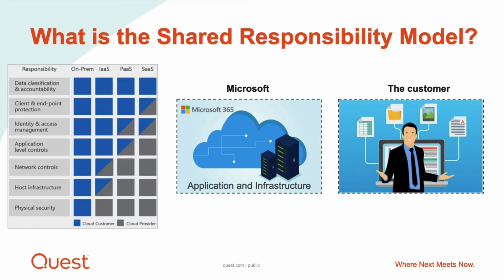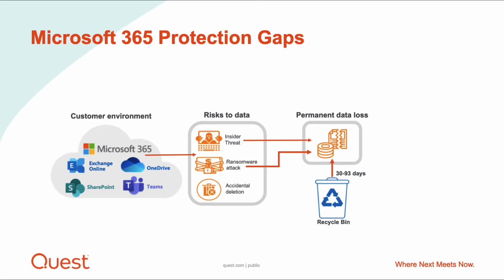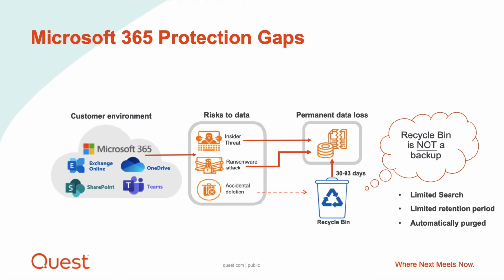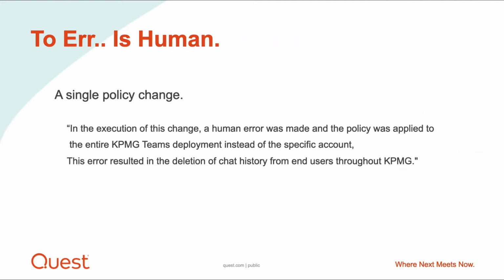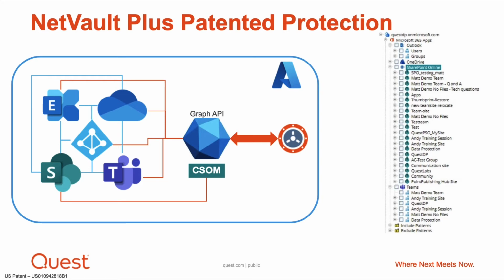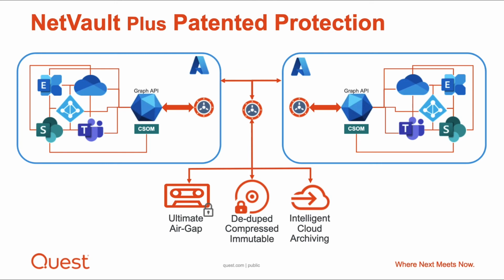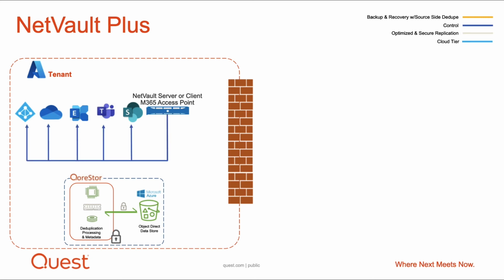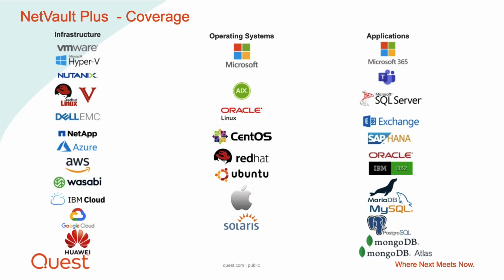How to Fill in the Gaps in Microsoft 365 Data Protection with Quest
Not everyone knows that Microsoft 365's built-in data protection isn't everything you might think it is. Microsoft 365 versioning, archiving and replication fall short from being able to deliver the data protection and recovery needs you require to meet both business SLAs and compliance requirements.

Just like you do for your on-prem applications and data, you need Microsoft 365 data protection from ransomware and other cyber-attacks, accidental changes and deletions, user errors, and other unexpected data corruption. Just because it’s in the cloud doesn’t mean it’s protected!

Join this webinar to learn from Adrian Moir, Senior Technology Strategist at Quest Software, and David Davis, Author and vExpert at ActualTech Media, how to fill in the gaps and plug the data protection holes left by Microsoft, the risks posed, and how to overcome them all with a comprehensive 3rd-party data protection solution. Learn how to get the Microsoft 365 backup and recovery strategy you need!

Quest helps customers solve their next IT challenge, from maximizing the value of their data, to Active Directory and Office 365 management, and cybersecurity resilience.